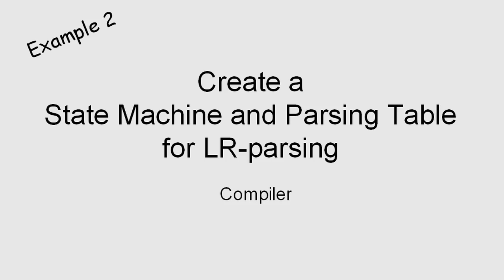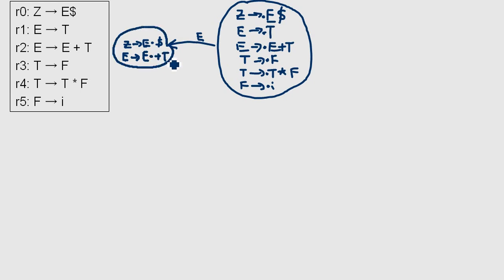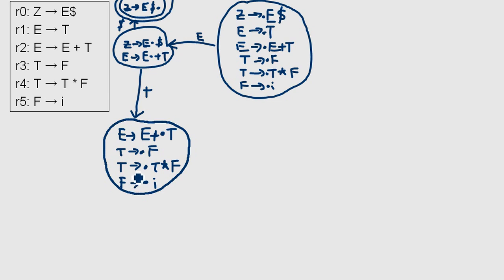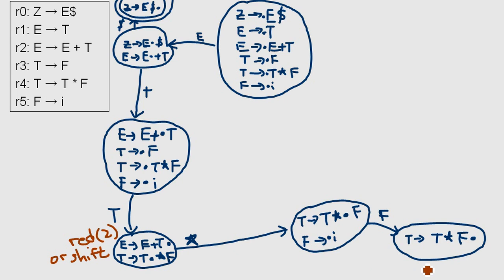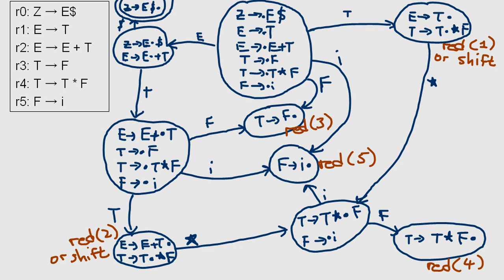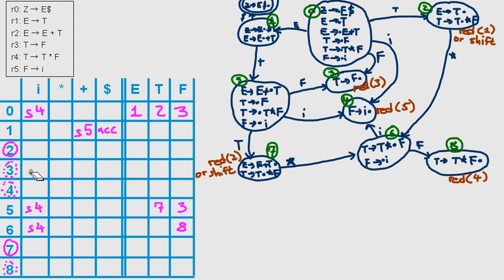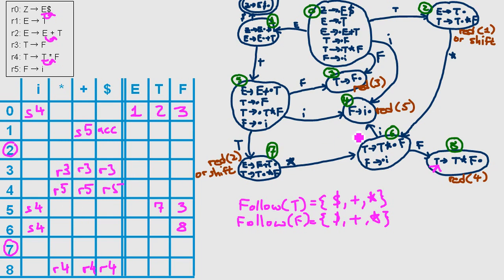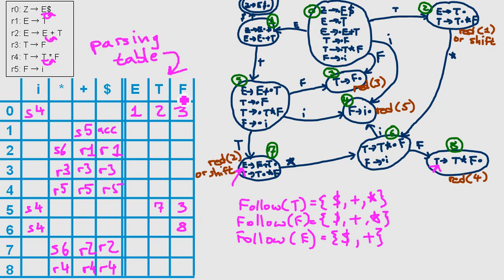Compiler: LR parsing 4: create a state machine and parsing table - Example 2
Information:
1:02 The reason why the first state has all rules:
- It basically start with r0 (Z → ・E$)
- The marker is before the non-terminal symbol "E" ('variable' "E"). Therefore all rules starting with an "E" must also be written in the state: E → ・T and E→・E+T.
- Now we have "・T": same game: We must also add r3 and r4:
  T→ ・F and T→ ・T*F.
- Same game for "・F": add rule 5: F→・i